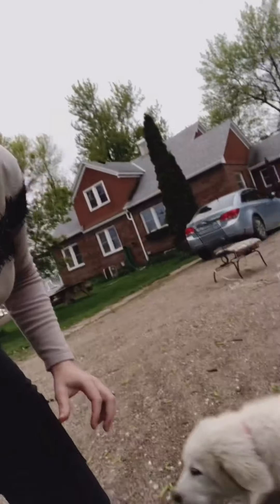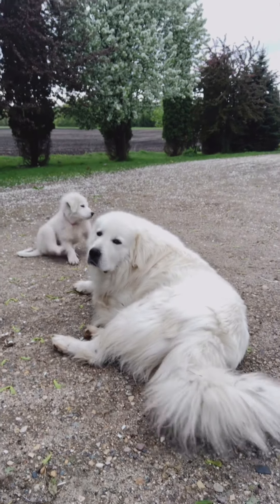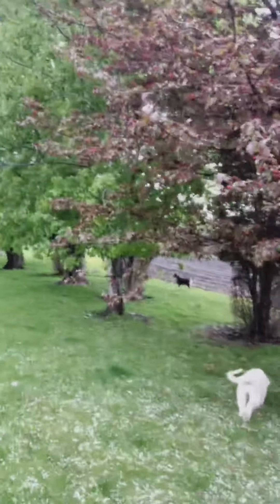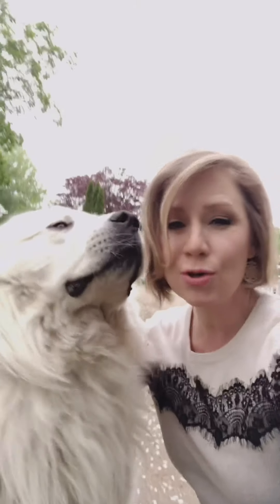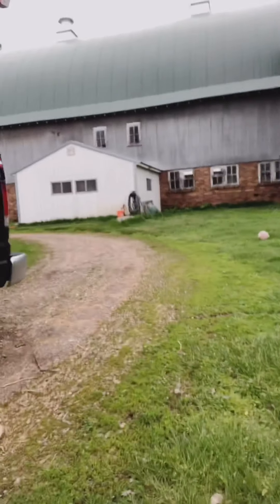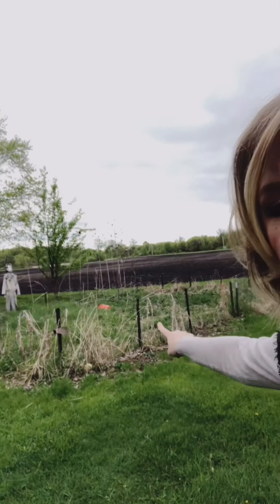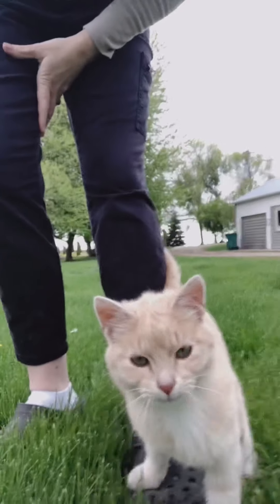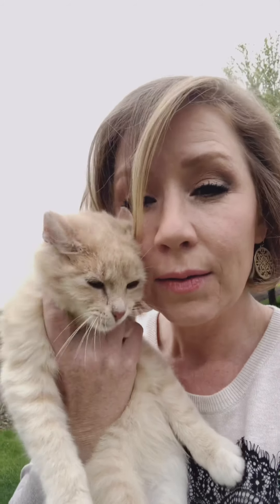Farm Vlog 2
Introducing a new member of the farm family! Meet Liberty, a 3 month old Great Pyrenees great pyrenees